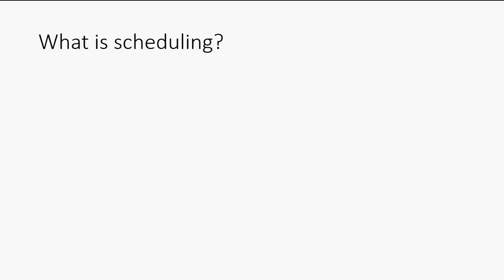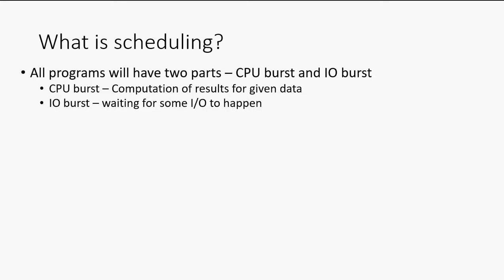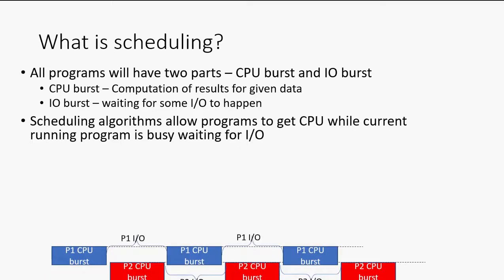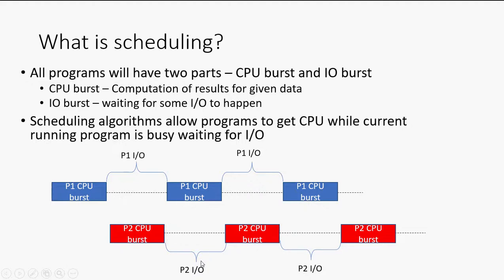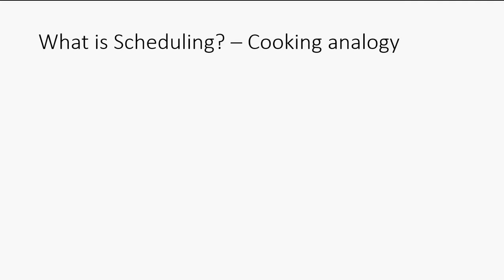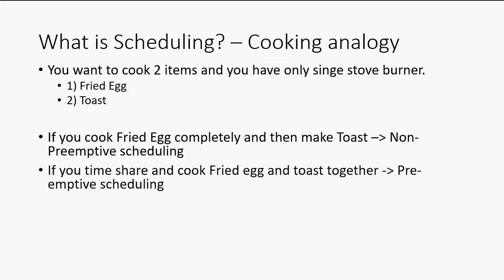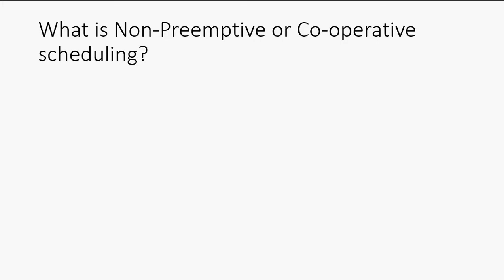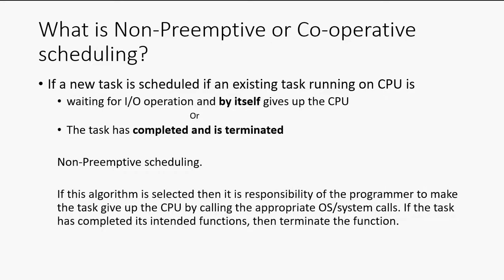Non-Preemptive scheduling - Simple explanation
This video is part of the RTOS internals study. You can find the complete literature here -

You can buy the parts here -